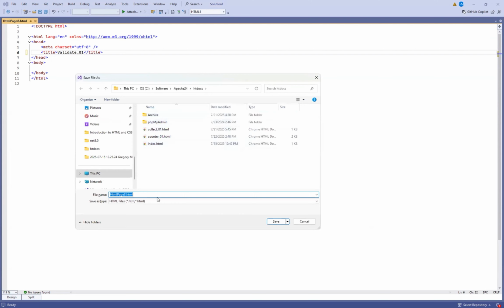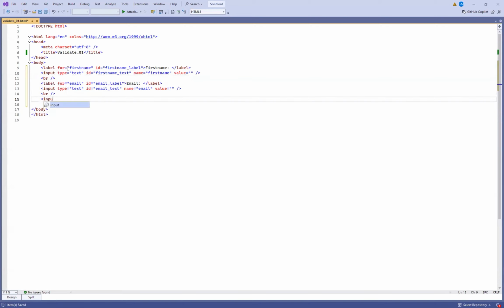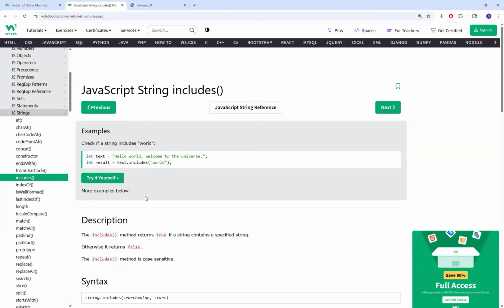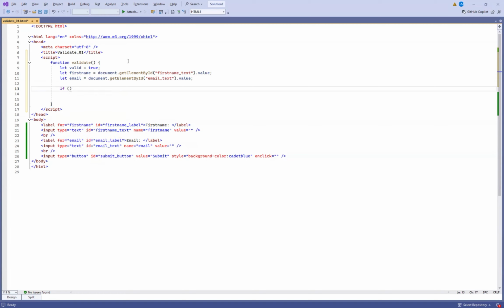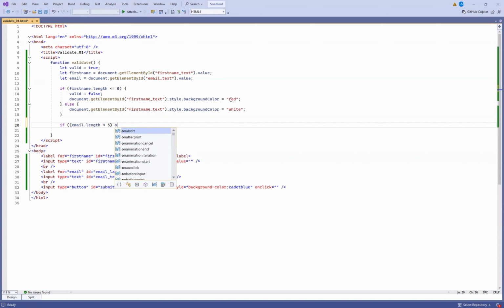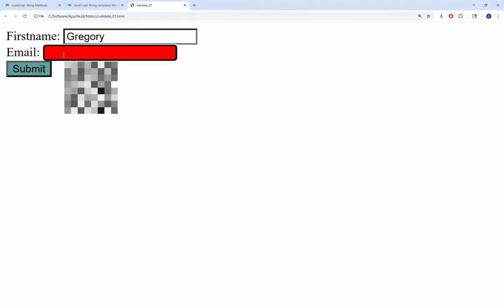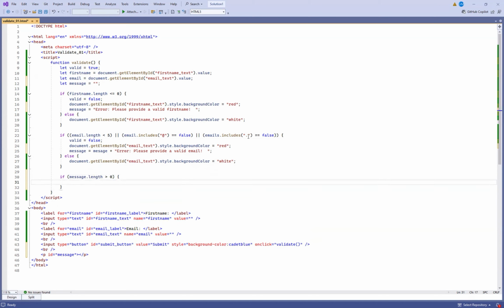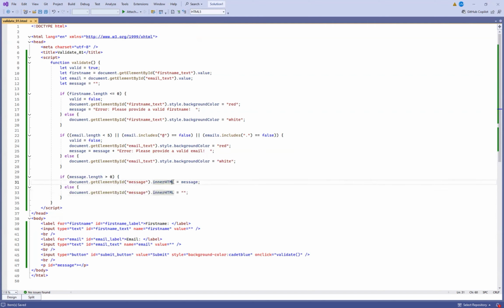JavaScript Intro (Name and Email Validation)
Errata:
- for value should match input id, not name